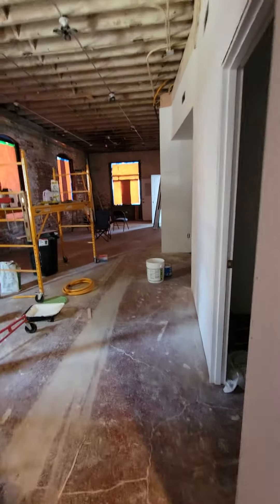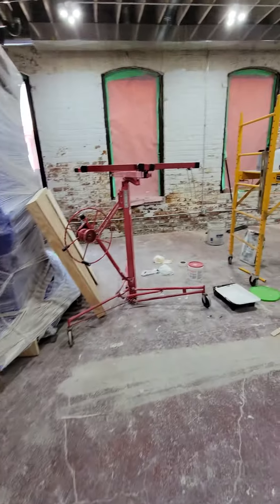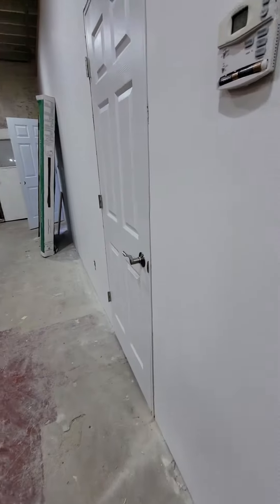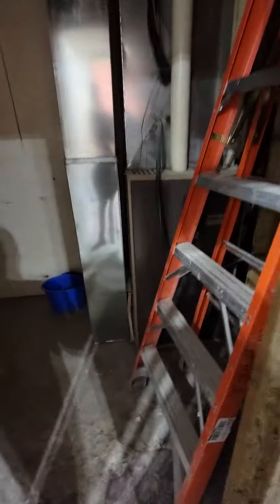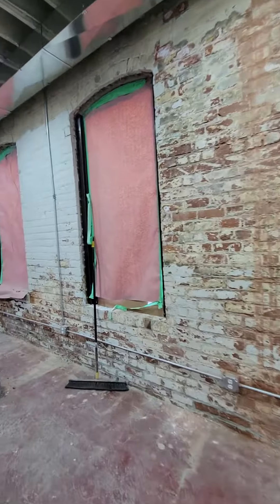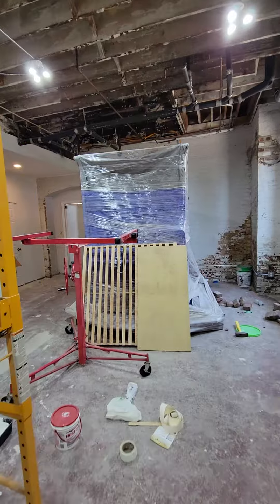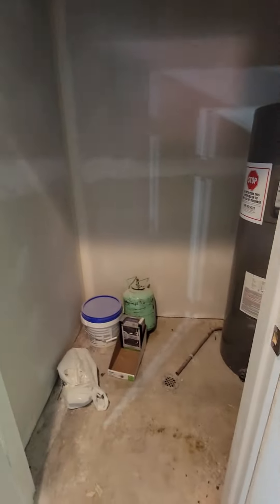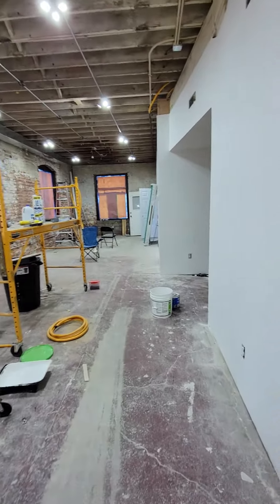3510s24th N unit